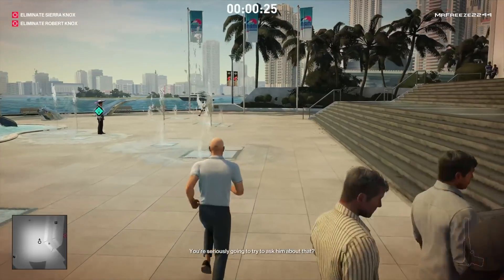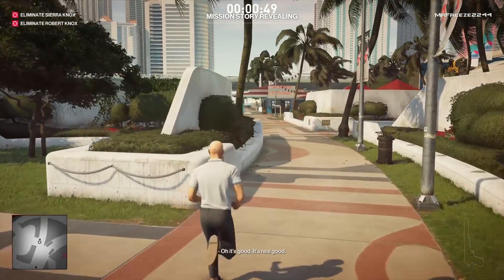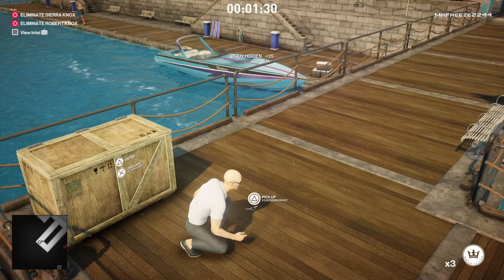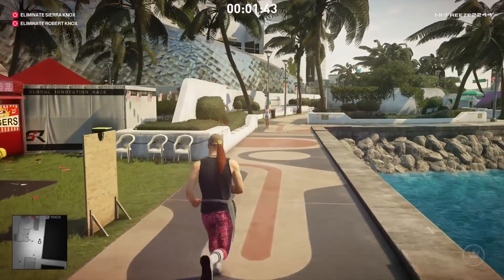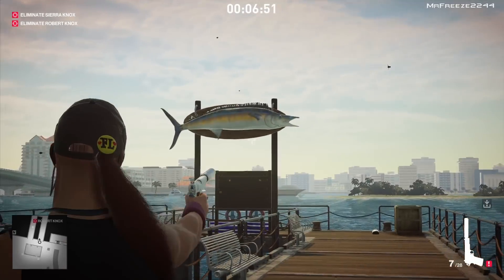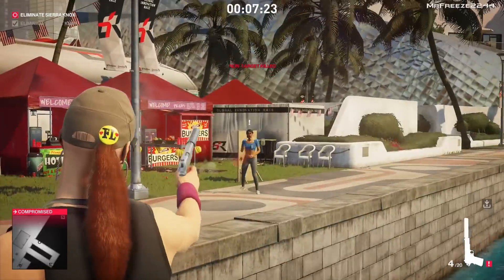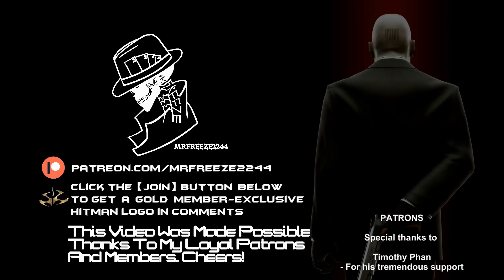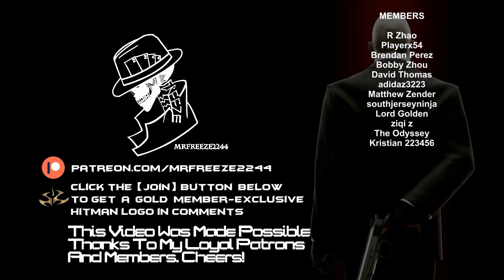HITMAN 2 | Miami | The Man And The Sea | Assassination Challenge | Walkthrough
In this HITMAN 2 walkthrough we'll be covering 'The Man And The Sea'  assassination challenge for Episode 2: Miami, The Finish Line mission

Miami
Mission Name:
The Finish Line

Targets:
The Inventor - Robert Knox
The Daredevil - Sierra Knox

Big thank you to Warner Bros for the free Early Access to HITMAN 2!